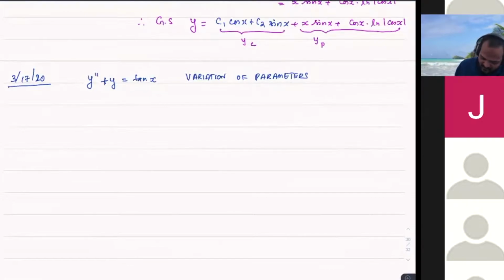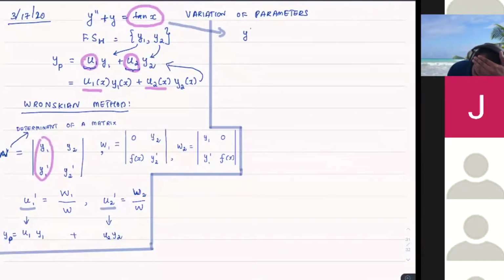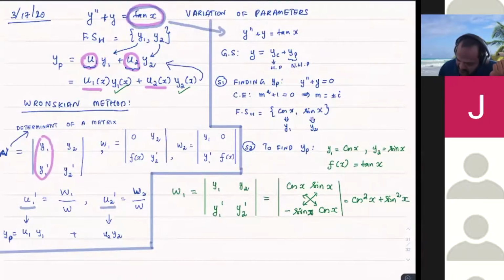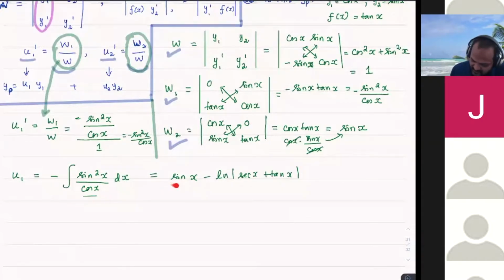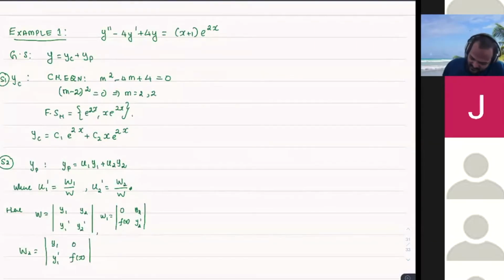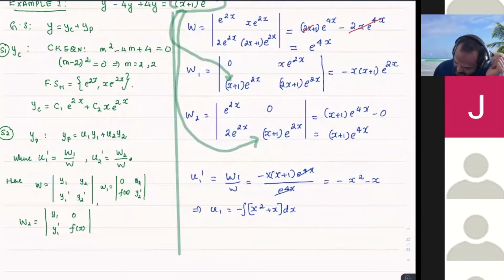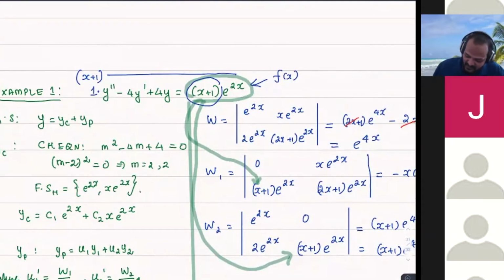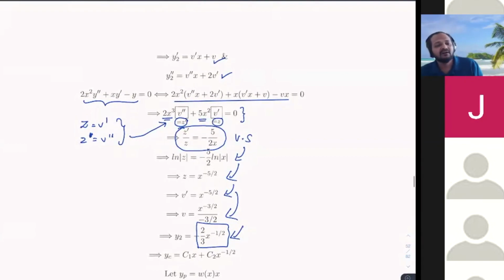DE: Variation Of Parameters - Solved Examples